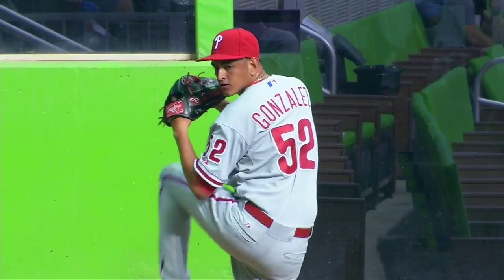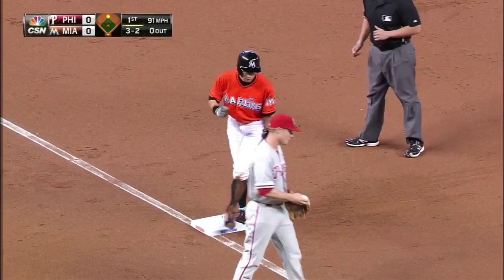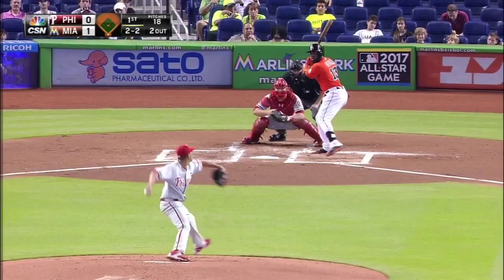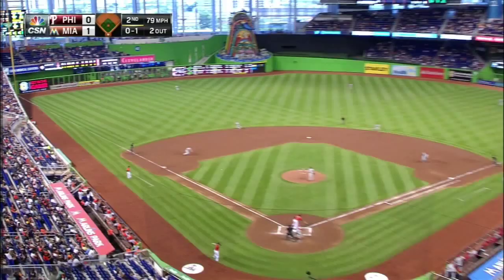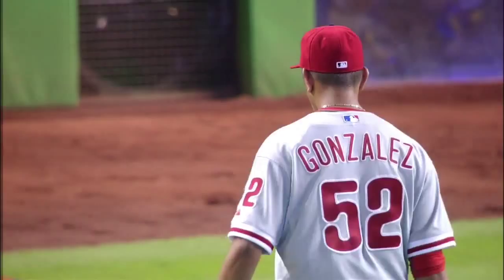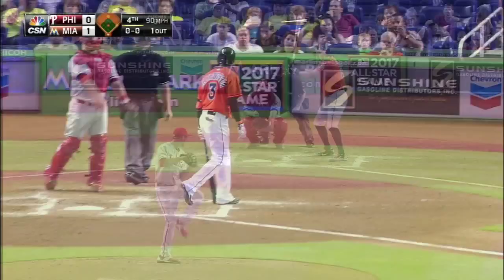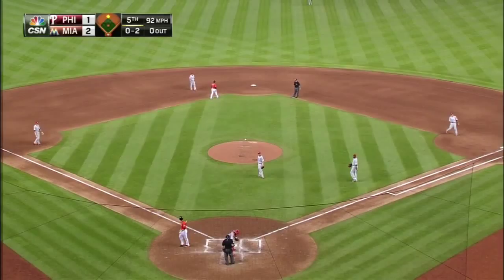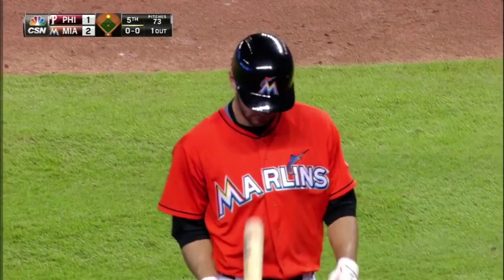PHI@MIA: Gonzalez limits the Marlins to two runs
5/3/15: Severino Gonzalez limits the Marlins to two runs over five innings while striking out five